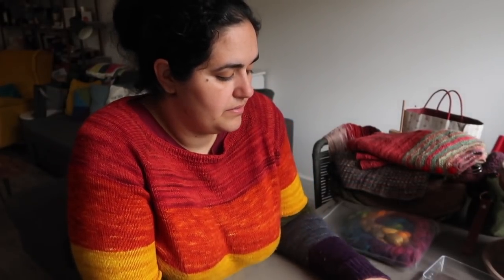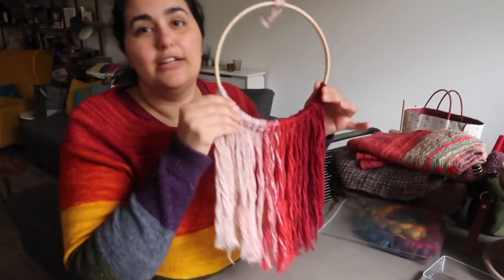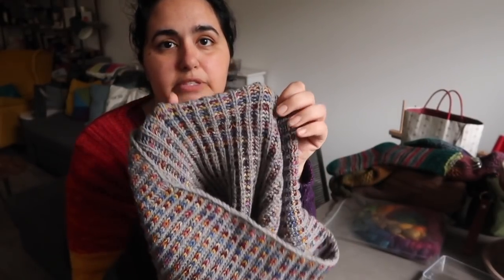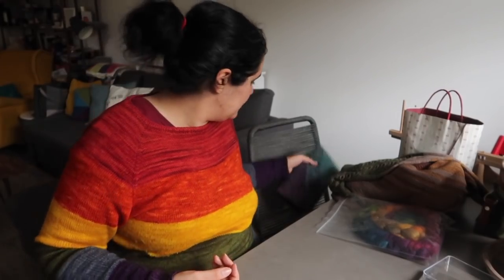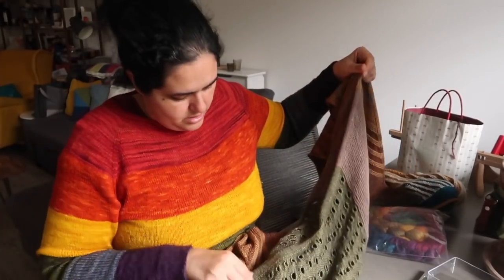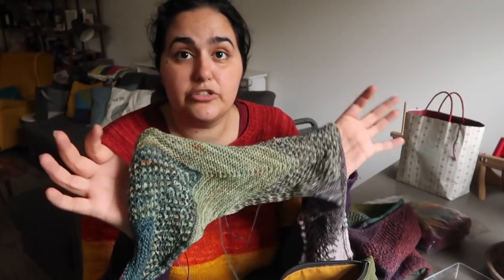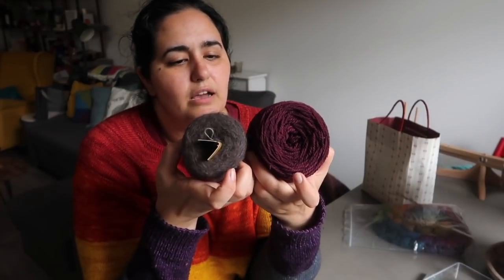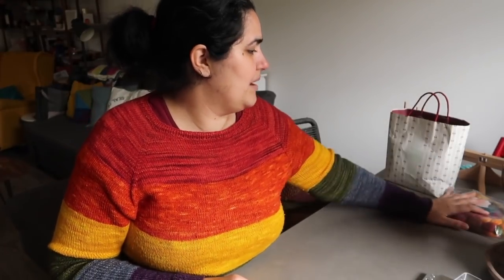Knitting Expat - Episode 146 - Design FO's & Design Plans - Part 1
Welcome to the Knitting Expat Podcast ... this is a podcast where I talk a bit about my Knitting & Spinning, Finished Objects and WIP's, Knit A Long news and other general chit chat.

If you would like to support my work financially you can do so by buying me a Ko-Fi - this is by no means a requirement but its an option for those of you that would like to use it

I will be teaching again at VKL in New York in January 2020!

*FO's*

1.Fading In Shawl – 3.75mm (US5) Using yarn by The Woolbarn on the Cashmere Sock base (80/10/10) in the Toffee, Pecan, Walnut and Hunter colour ways

2. Snowday Cowl - 4mm (US6) - Handspun yarn that I spun with fibre by Spin Jones in the Muddle Rainbow set

3. Handspun Cardigan for Layla - 4 & 4.5mm (US 6 & 7) - Using my own handspun yarns with fibres from Babbles Yarns and Witchcraftylady

4. Regia Pairfect Christmas Socks – 2.25 (US1) – Using Regia yarns in on of the Arne & Carlos Christmas Colourways

5. Fisherman's Rib Cowl - 3.75mm (US5) using fingering weight yarn held doubly by Bohemia Fibres (La Dolce Vita colour way) and O-Wool in the Schist Colourway

6. Fisherman's Rib Shawl - 4.5mm (US7) and 3.75mm (US5) using Rauma Petter in the colour ways 320, 328 & 308

*WIPS*

1. Layla Pinwheel Scrap Blanket – 4mm (US6) – using the Pinwheel Scrap Blanket pattern and either DK/Worsted or fingering held double and cast on 20sts to make this blanket for Layla – Finished 0 blocks - Pattern

2. Snowday Cowl - 3.75mm (US5) - Another version of this design using fingering weight yarn in a Mini Skein Set by Lambstrings Yarn

*Spinning*

Also see my Spinning Playlist here for all of the recent Spinning Vlogs I've been posting

*Acquisitions:*

- Fibre from Inglenook Fibres that I got from a destash

*SMAL*

*Sweater KAL*

Happy Knitting :)